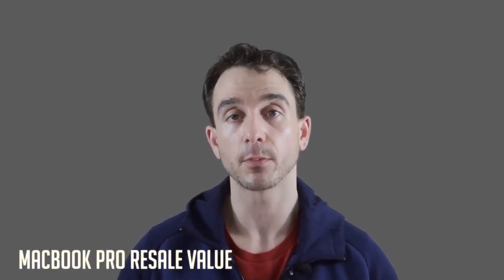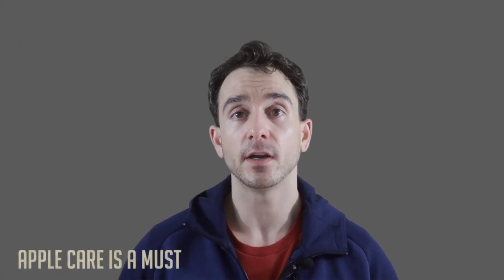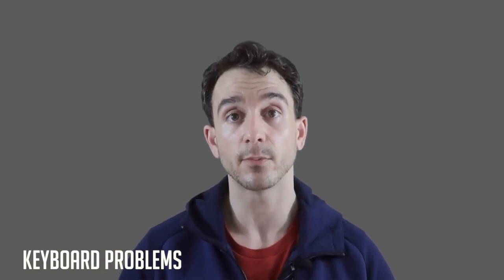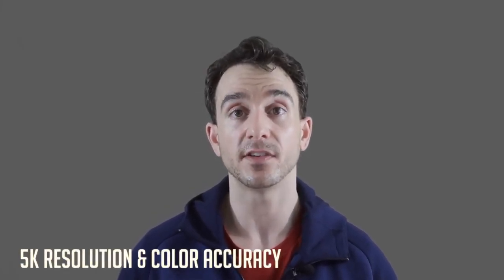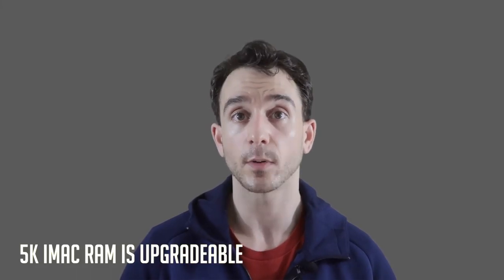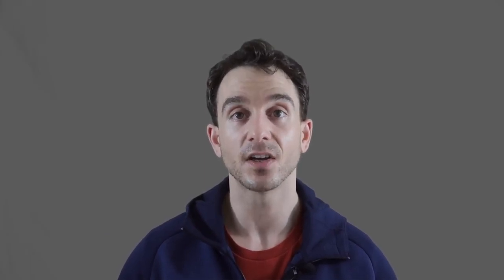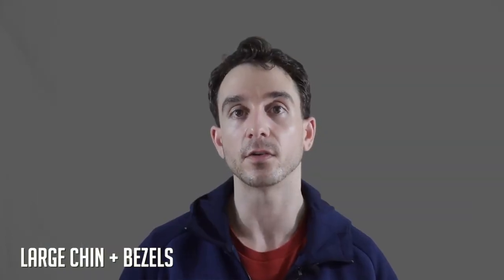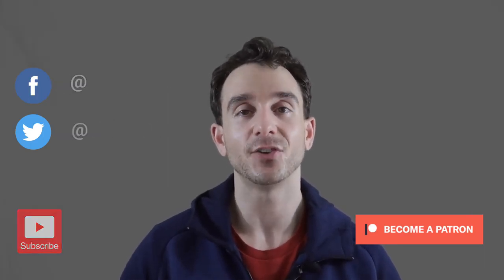Macbook Pro vs iMac For Programming